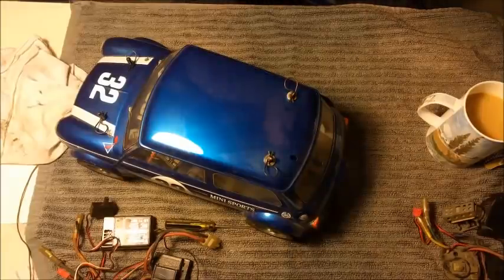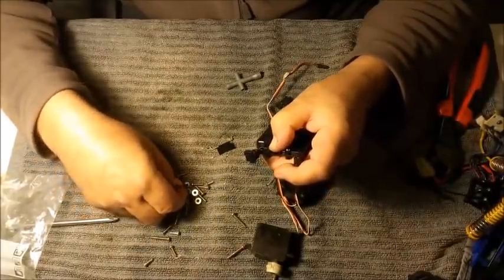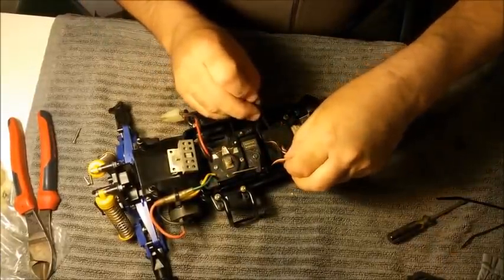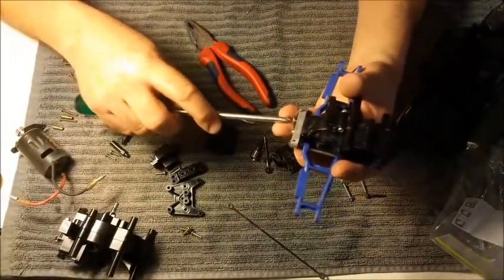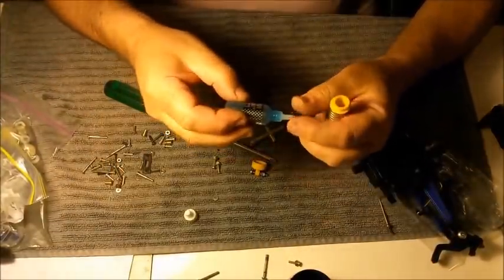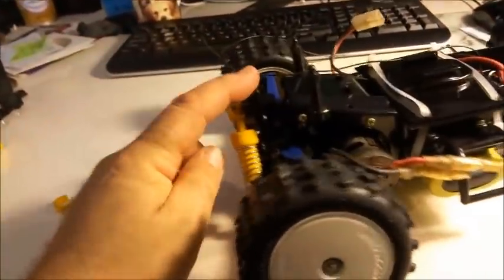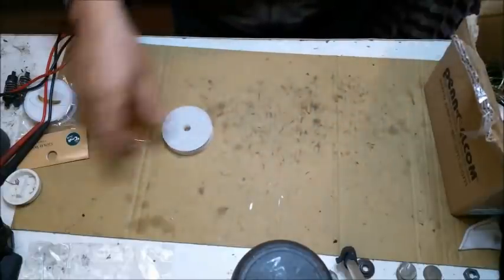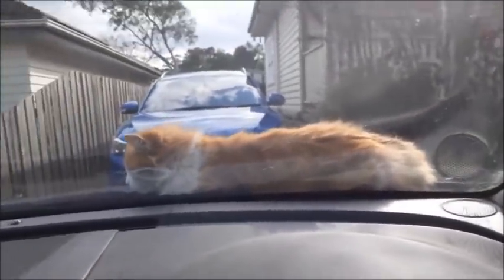4WD Tamiya RC Bangers - Throw Together and Drive!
Firstly, allow me to apologise for uploading this in lower resolution. I tried four times prior to no avail - there's an issue with the software on my computer which I'll need to take a look at. Full size car people, stick around there's a few bits and pieces in the end credits. So in this one, we throw together the worst of the Tamiya bangers and take it for a drive with a GoPro stuck on top. The kids and I had a ball messing around with this thing. The second banger is going to be the recipient of some new parts so will likely become a shelf queen (ish... I'll need a second and possibly third car if my (adult) kids still want to do this) Anyway, sorry about the crummy production, but I hope you enjoy!